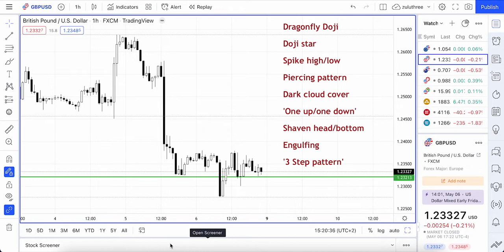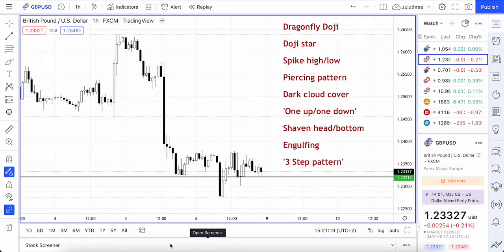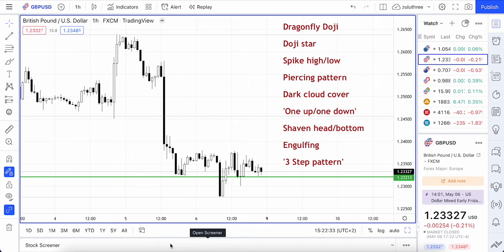Candle patterns - the most important? Take the quiz!